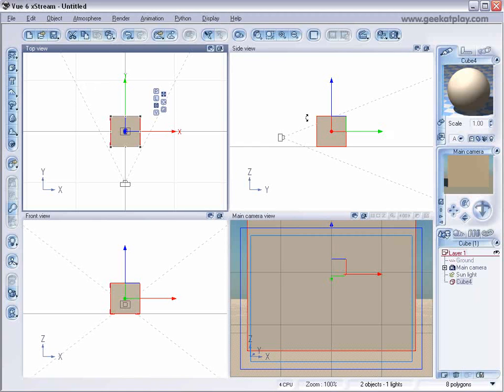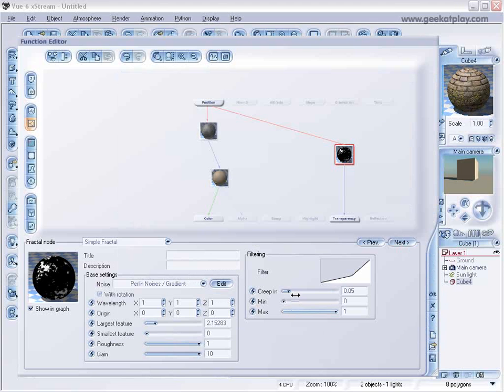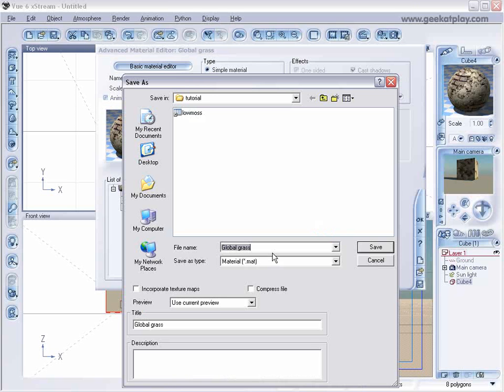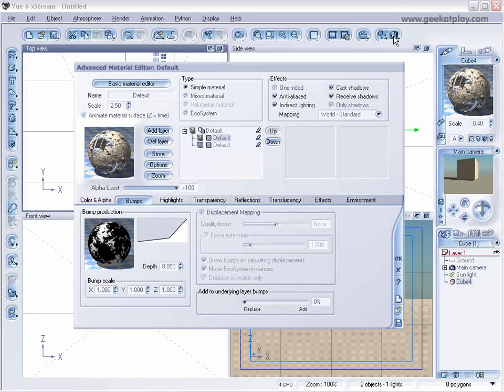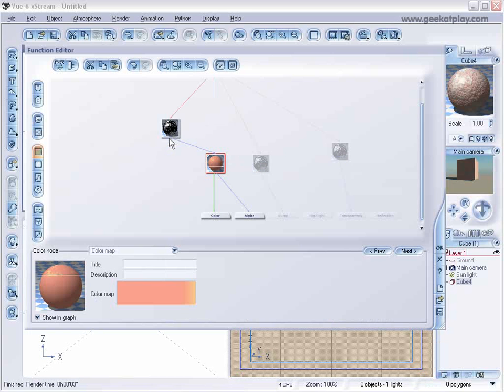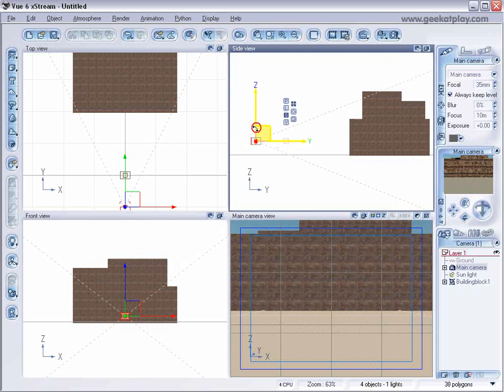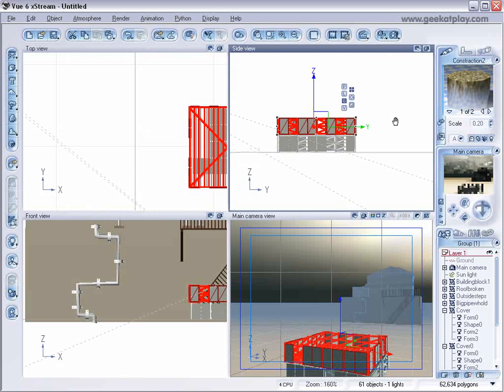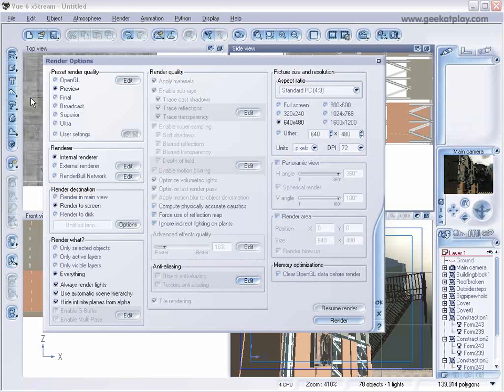Creating advance materials.10/28/2007 Vue 6 [vp1]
Creating advanced building materials :
- Complex multilayered mixed materials.
- Materials placement functions.
- Combining materials with objects.